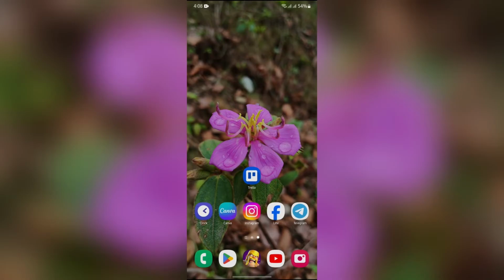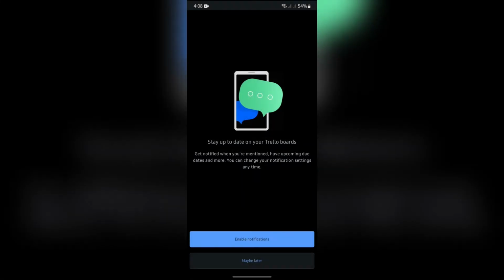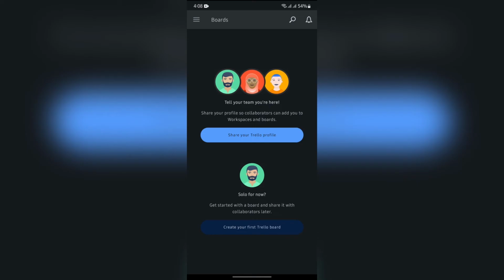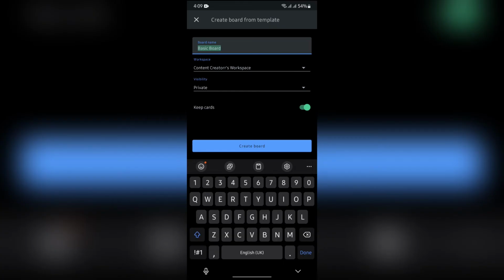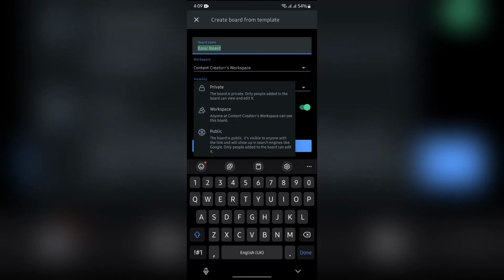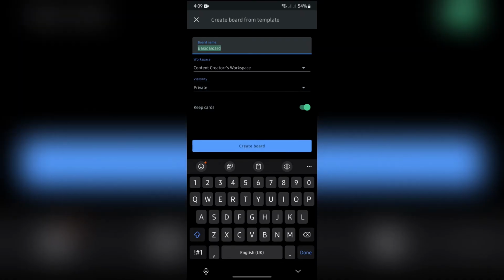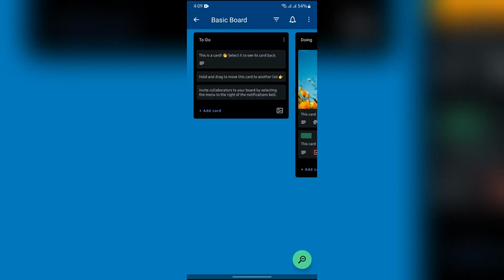How to Create Trello Board | Start Organizing Projects 2024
New to Trello and need to create a board for your projects? This guide will help you set up a Trello board step by step, making it easy to organize tasks, track progress, and collaborate with your team. Learn how to customize your board and start managing your projects efficiently with Trello’s powerful features. Whether you're planning personal tasks or team projects, creating a board is the first step to staying organized.